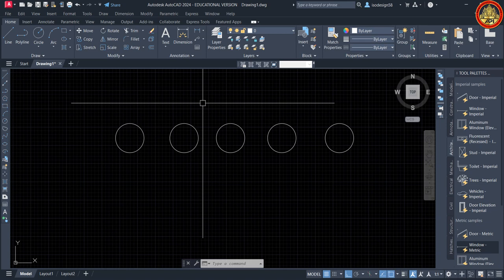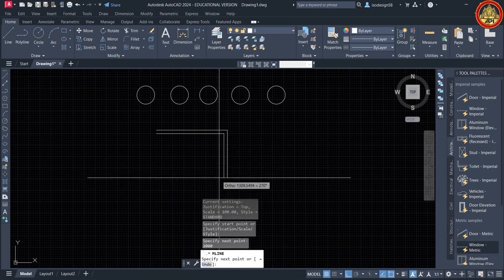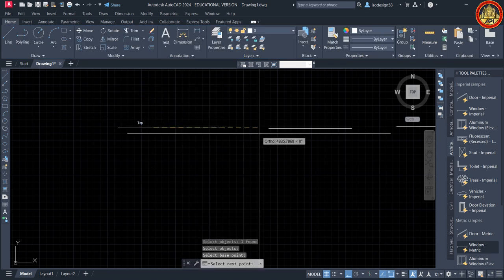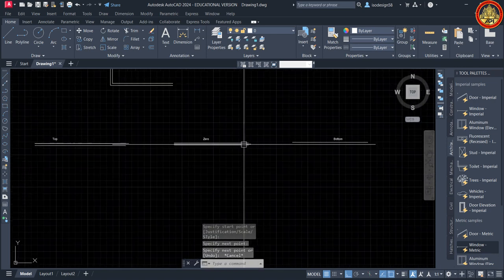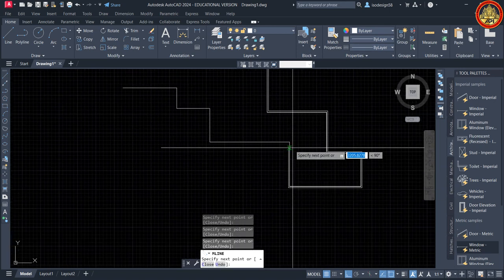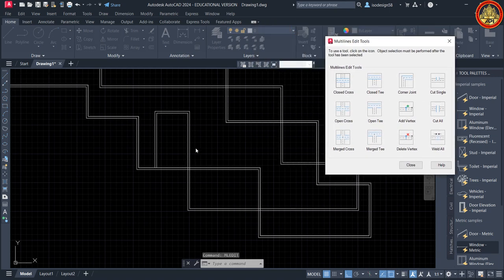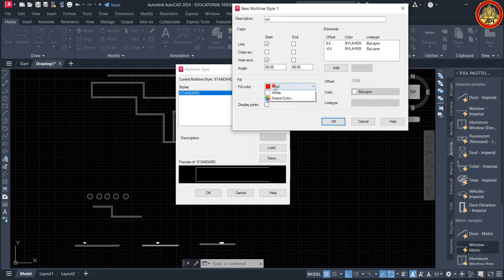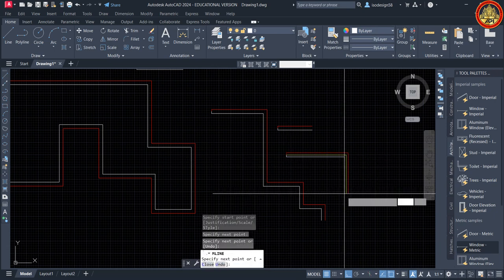8. How to use Multiline ?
Welcome to API SCHOOL This video show about investment in Cambodia and show creating animation API  .